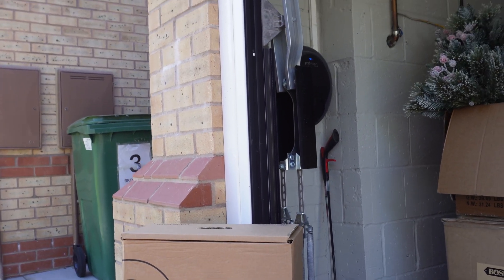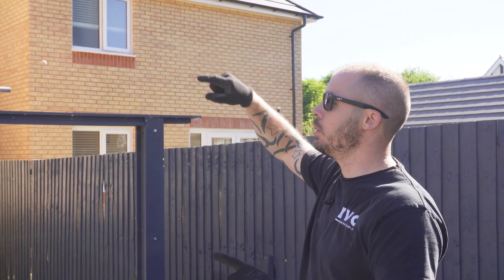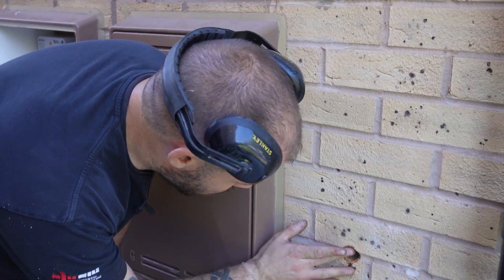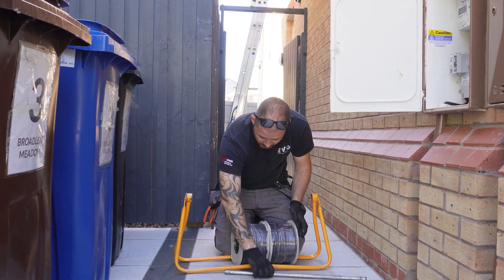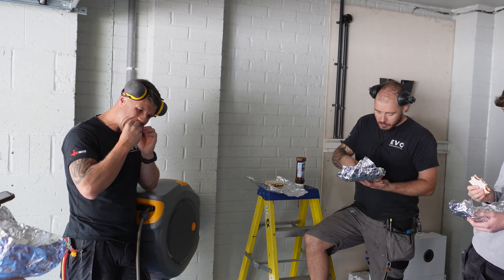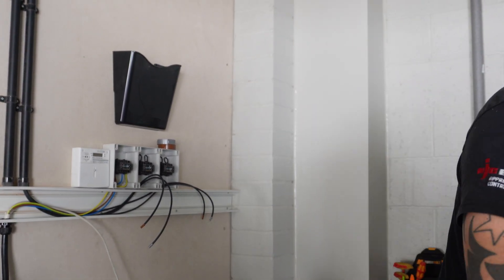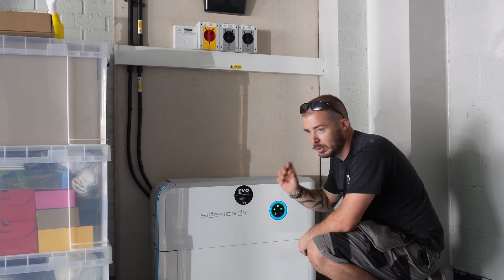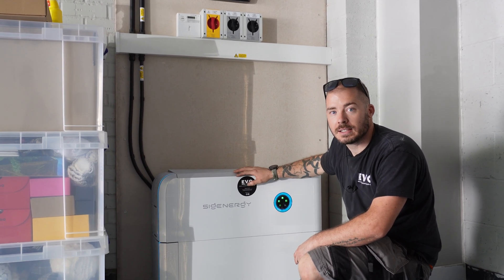Is Sigenergy the best on the market?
In this video, we (Evo Renewables) look into the Sigenergy system and the installation.